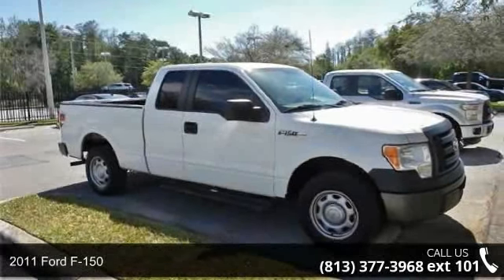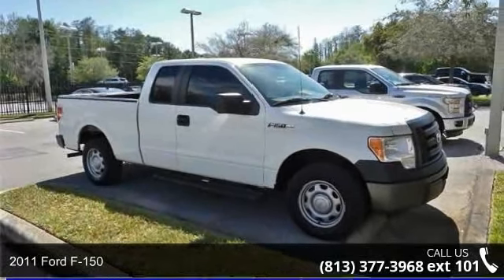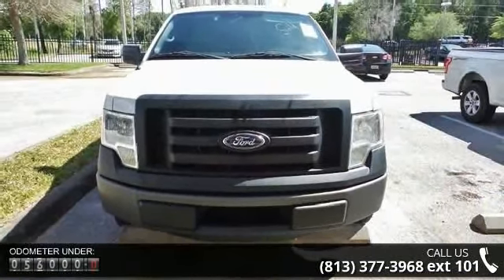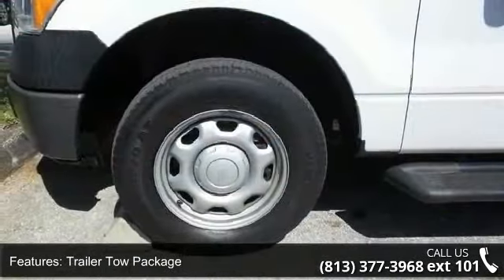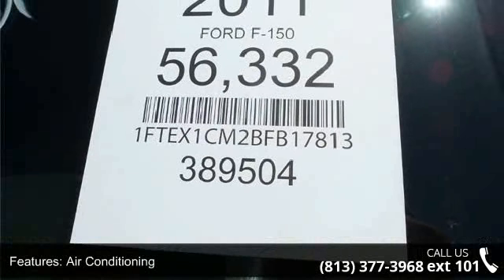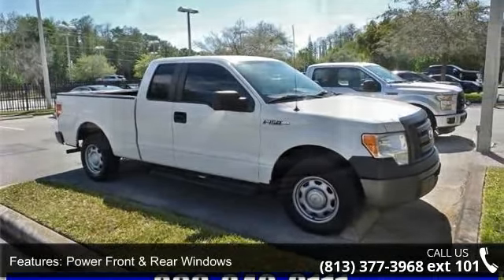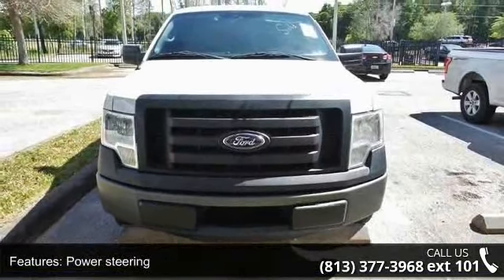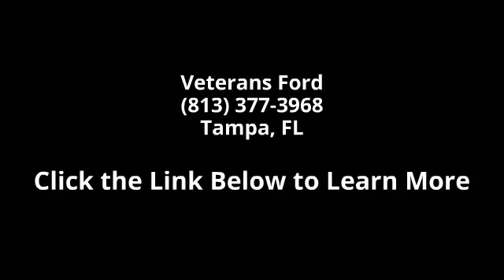2011 Ford F-150 - Veterans Ford - Tampa, FL 33625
CLEAN CARFAX CHECK NO DAMAGE REPORTED. Power Equipment Group (Black Power Mirrors, Illuminated Entry, Perimeter Alarm, Power Door Locks, and Power Front & Rear Windows), Trailer Tow Package (Auxiliary Transmission Oil Cooler, SelectShift Transmission, and Upgraded Radiator), Cruise Control, and Limited Slip w/3.73 Axle Ratio. Innovative technology combines with outstanding tow and fuel ratings to produce the 2011 F-150. New Car Test Drive said it "...delivers a strong combination of style, interior comfort, performance, ride and hauling ability. The new engine lineup moves Ford from follower to leader in power and alternatives..." Named a 2010 Consumer Guide Best Buy. This fantastic Ford is one of the most sought after used vehicles on the market because it NEVER lets owners down. Nobody beats a Veterans Ford deal!!